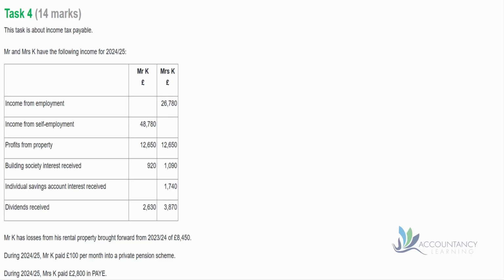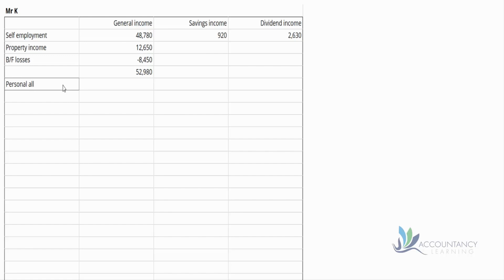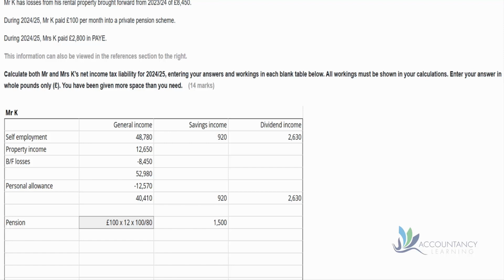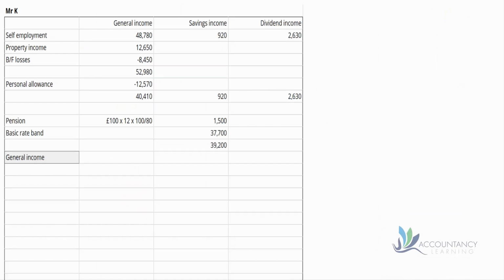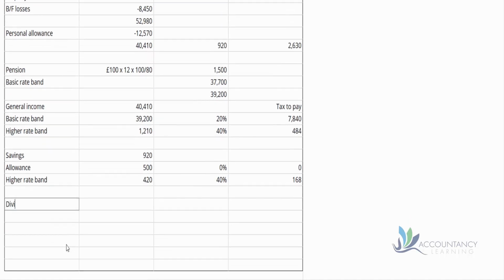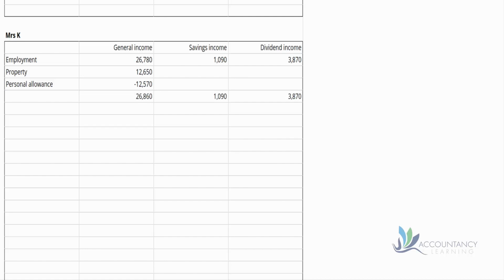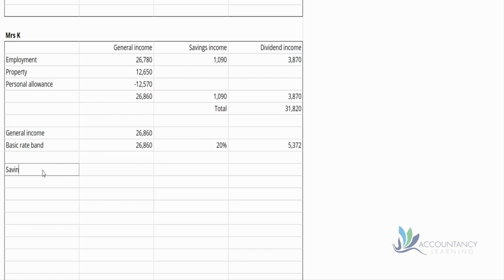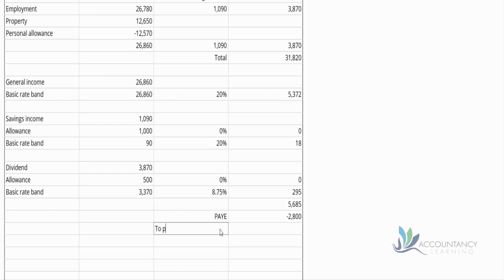Personal Tax (PNTA): AAT Sample Assessment 2 - Task 4 (of 10)